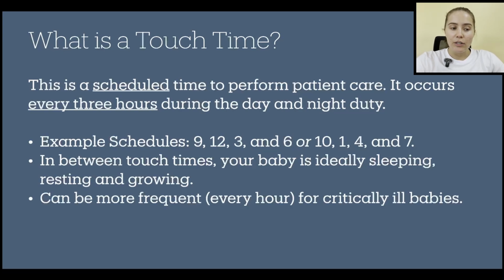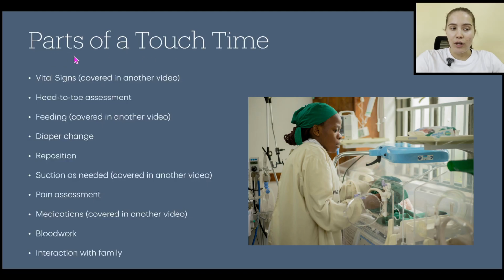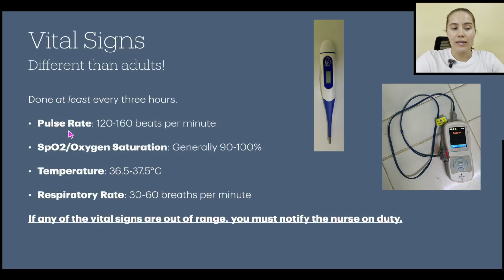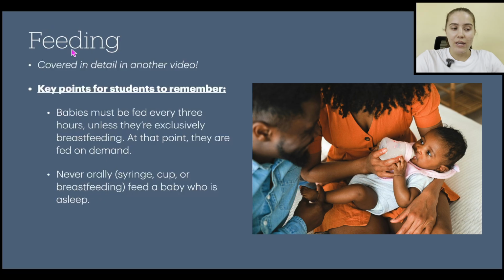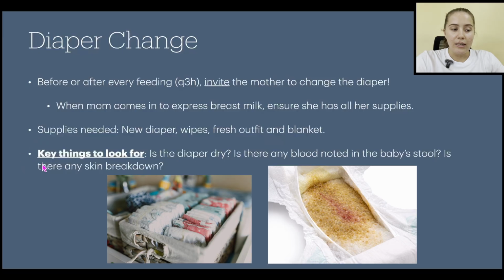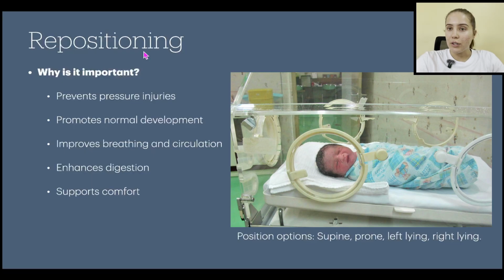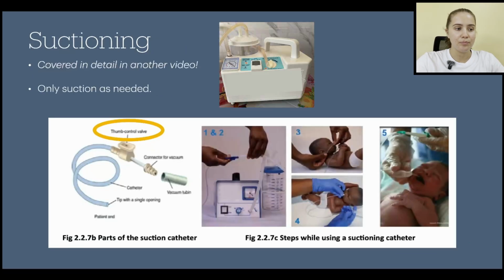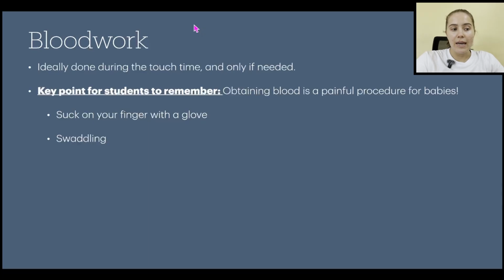Touch Times Overview | Touch Times Lesson 1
This video introduces the idea of ‘Touch times’ (clustered care) to reduce unnecessary stimulation while delivering consistent, high-quality care. We cover what is included in a touch time, what to prioritize, and when you should interrupt clustering because a baby’s condition is changing.

SUBTITLES: This video HAS subtitles you can TURN ON in the YouTube player.
Versions of these same videos with BURNED-IN subtitles are also available in a separate playlist on my channel:

00:00 || What is a Touch Time?
01:11 || Benefits of a Touch Time
01:34 || Components of a Touch Time

References:
1. Hockenberry, M. J., Wilson, D., & Rodgers, C. C. (2019). Wong’s nursing care of infants and children (11th ed.). Elsevier.
2. Lowdermilk, D. L., Perry, S. E., Cashion, K., Alden, K. R., & Olshansky, E. (2019). Maternity & women’s health care (12th ed.). Elsevier.
3. Ministry of Health, Republic of Kenya. (2022). Comprehensive newborn care protocols: Integrating technologies with clinical pathways (November 2022). Ministry of Health.